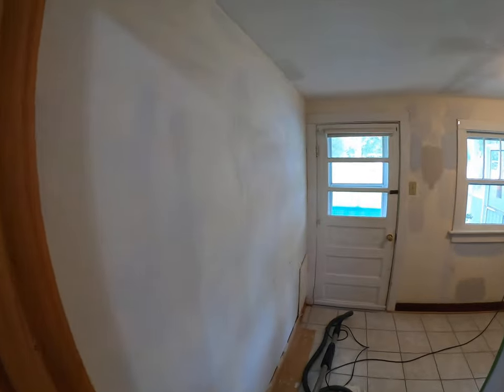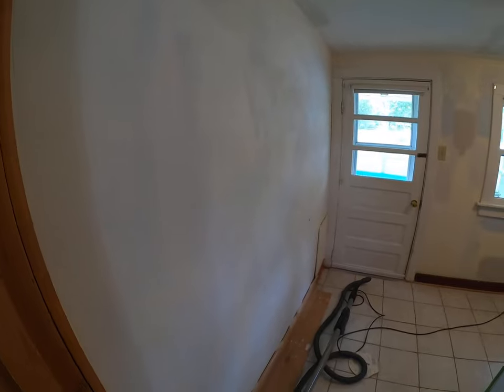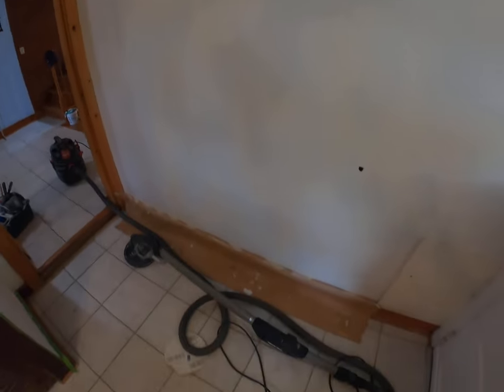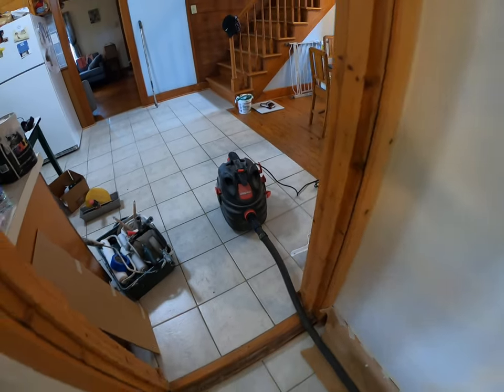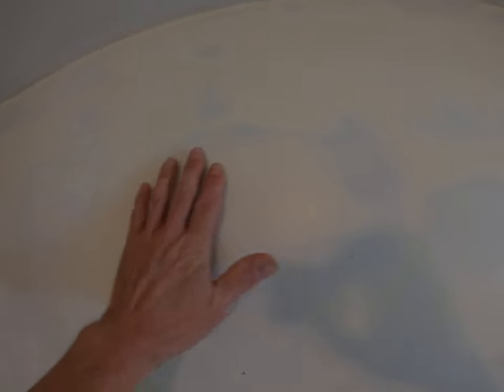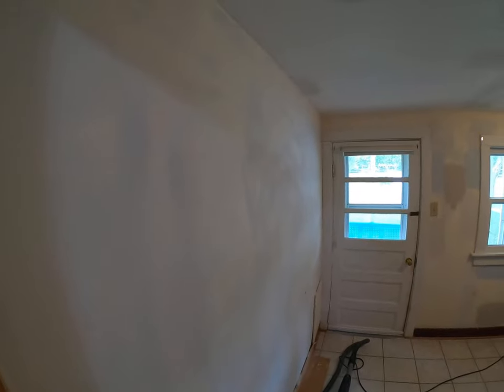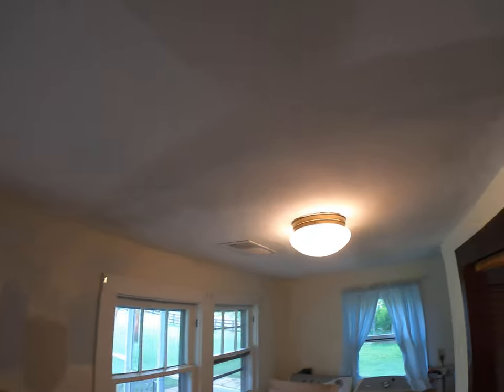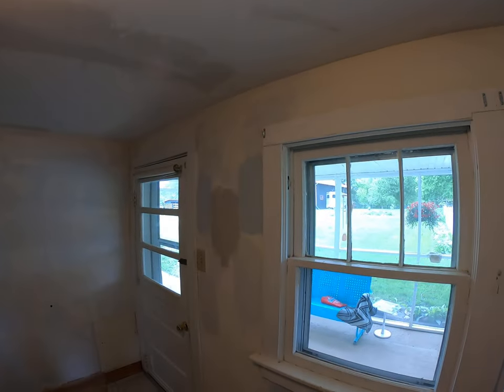Dust Free Drywall Sanding System Rental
We have Dust Capturing Drywall Sanding Systems available for rent at our Shelbyville KY location.
Easy to minimize drywall dust problems and nuisance on any project.